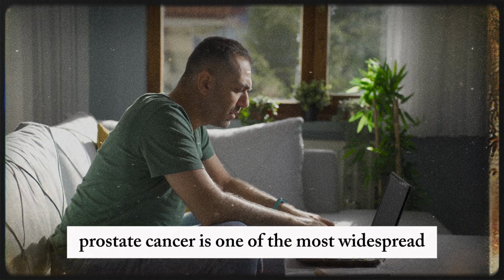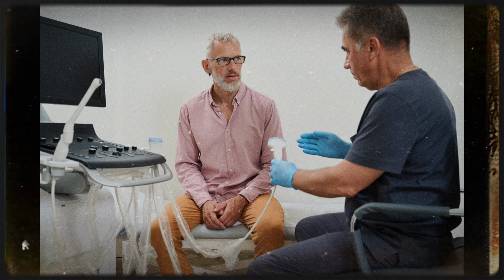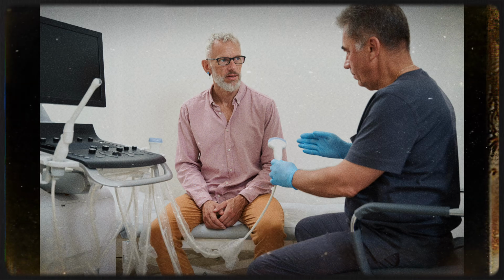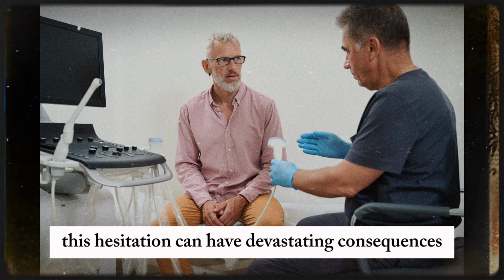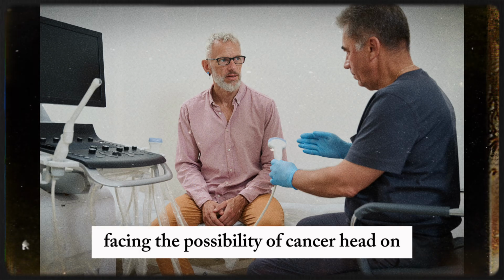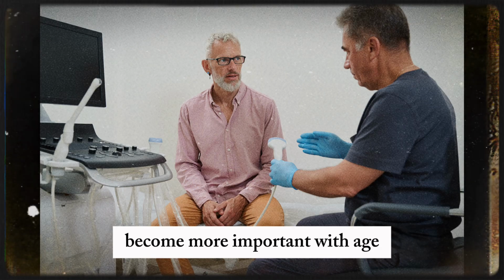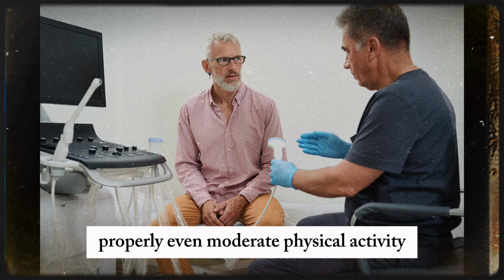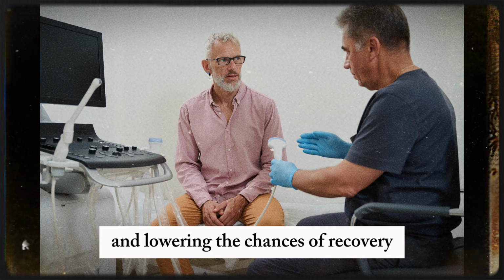Prostate Cancer: Early Warning Signs No Man Should Ignore!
Prostate cancer is one of the most common and deadly cancers in men, but catching it early can make all the difference. Many men ignore the warning signs, assuming they are just part of aging—until it is too late. In this video, we reveal the early symptoms of prostate cancer that should never be overlooked, along with the biggest risk factors and life-saving screening methods that can detect the disease before it spreads.

🩺 Topics Covered in This Video:
✔️ Early warning signs of prostate cancer
✔️ Common risk factors and who is most at risk
✔️ How prostate cancer develops and spreads
✔️ Why early detection increases survival rates
✔️ Screening tests every man over 50 should get

🔔 Don't wait until it's too late—your health is in your hands! If you’re over 50 or have a family history of prostate cancer, schedule a screening today.

💙 Help spread awareness by sharing this video with the men in your life. Knowledge saves lives!